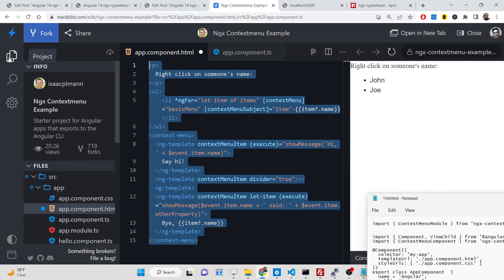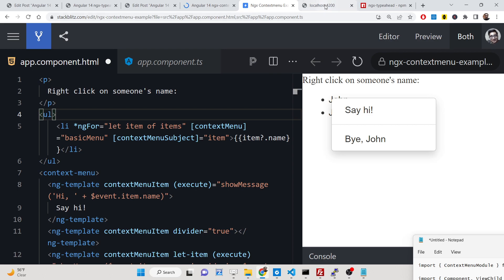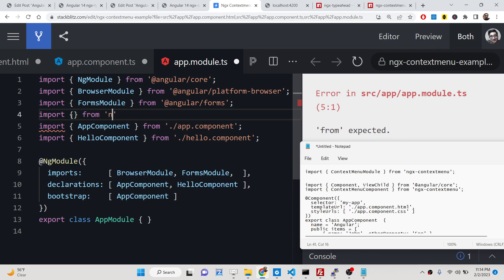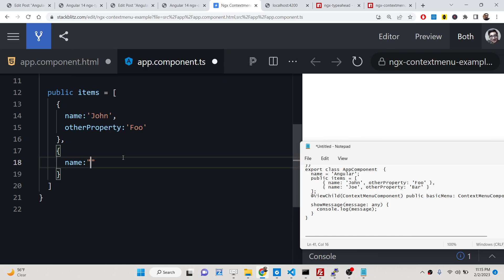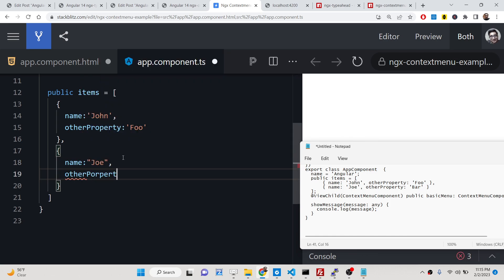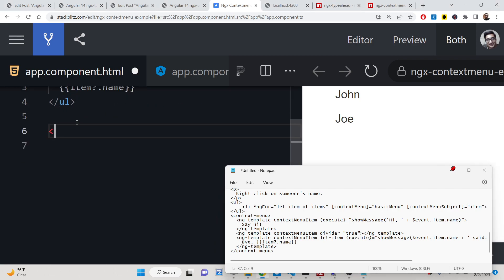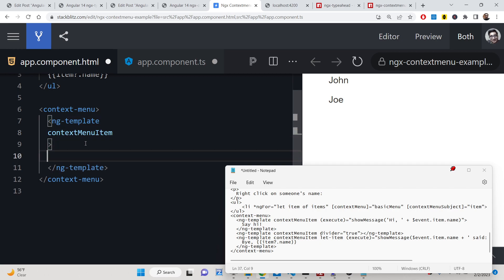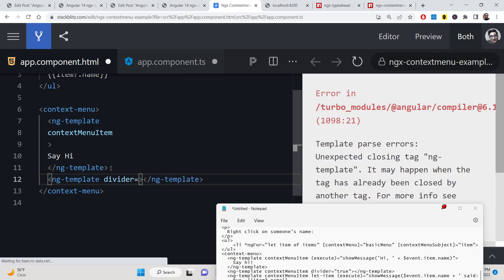Angular 14 ngx-contextmenu Example to Create Context Menu in HTML Elements Using TypeScript